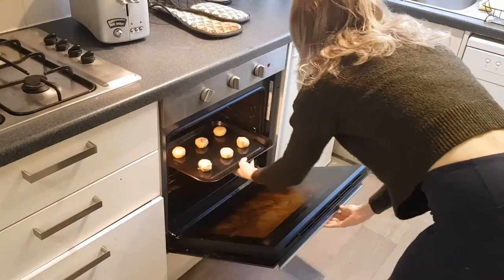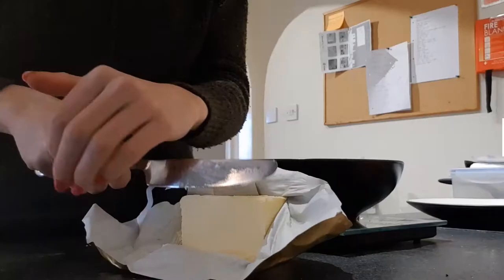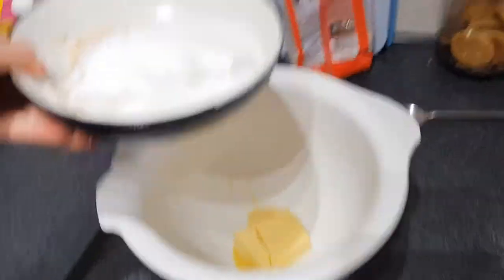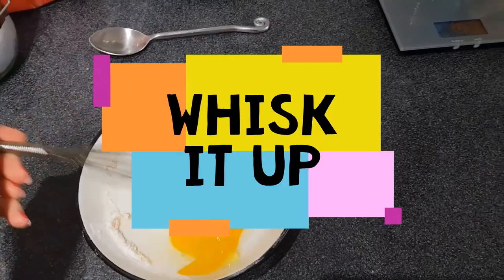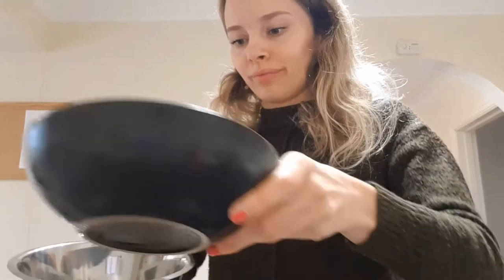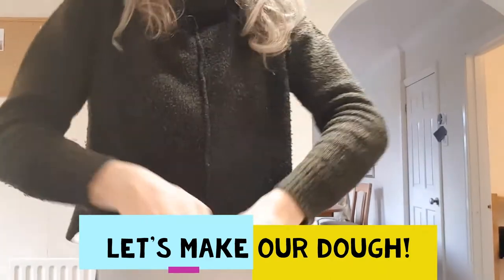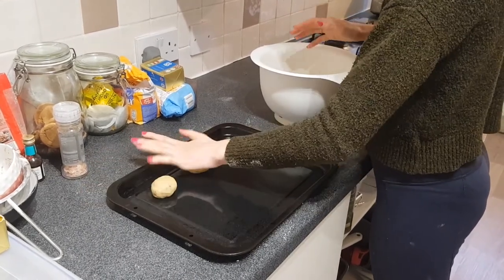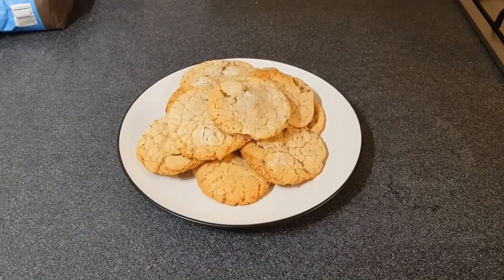Baking chocolate cookies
This short video made by one of our students shows you how to bake chocolate cookies.